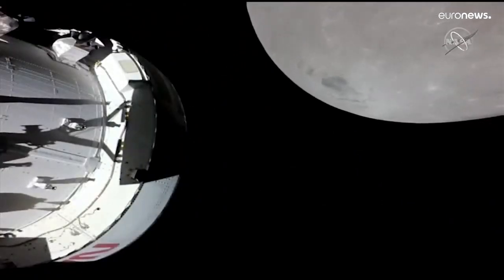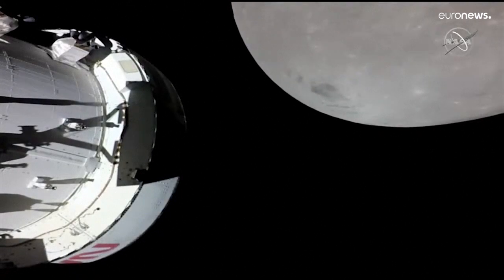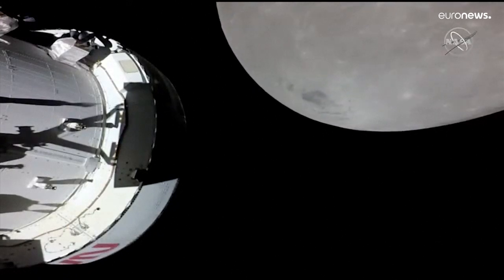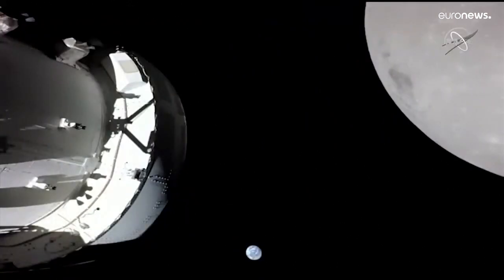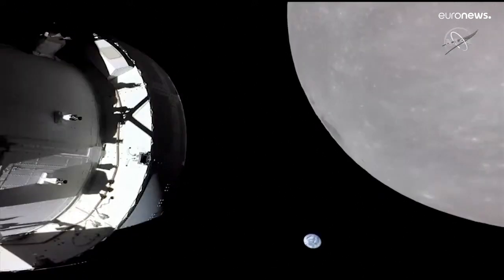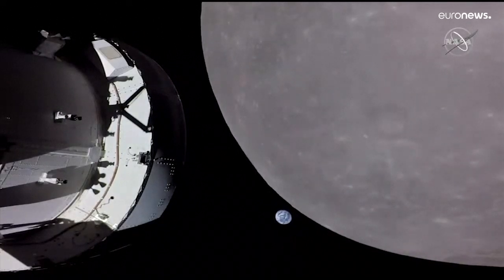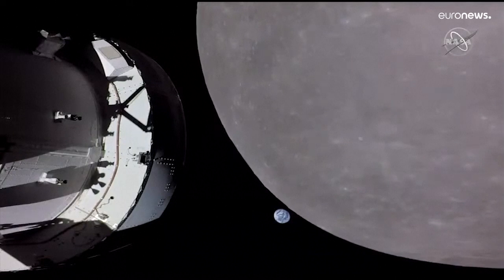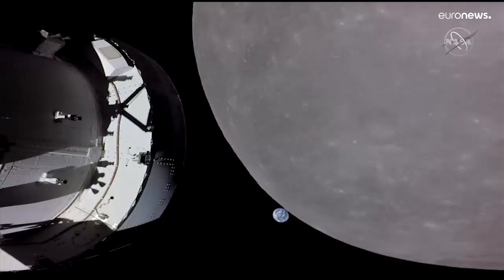Ay'da yörüngesine ulaşan NASA'nın Orion kapsülü ilk görüntüleri yolladı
ABD Ulusal Havacılık ve Uzay Dairesi'nin (NASA) 16 Kasım'da Ay'a dönüş projesi olarak bilinen "Artemis" misyonuyla fırlattığı Orion kapsülü, pazartesi günü Ay'ın arka yüzünde yörüngeye ulaştı.

euronews: Avrupa'nın en çok izlenen haber kanalı.